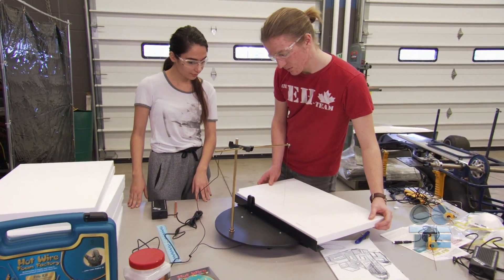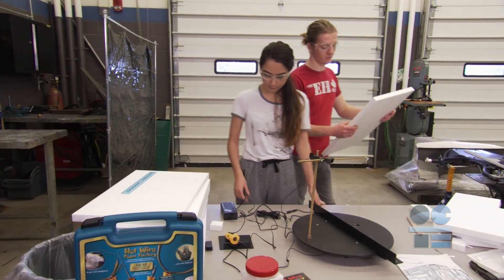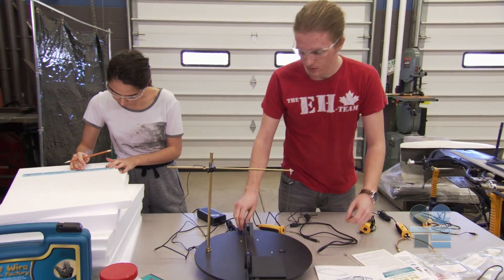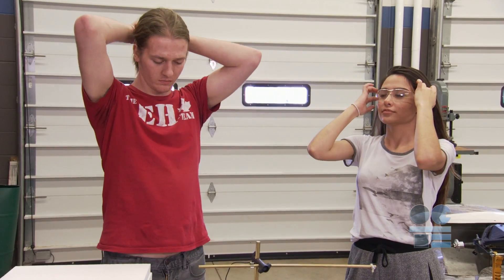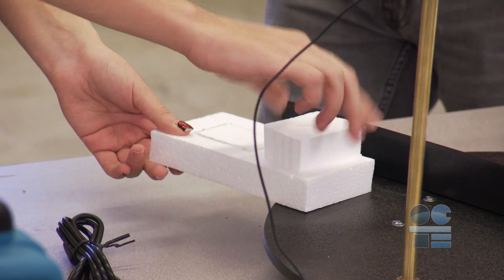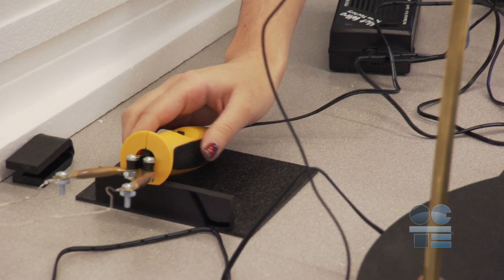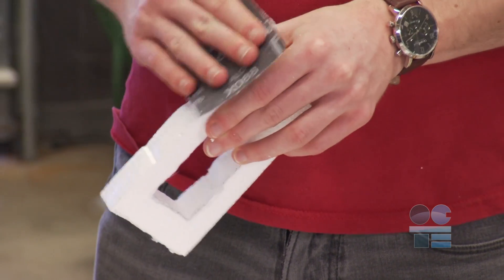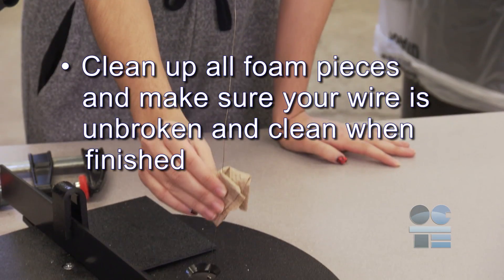Foam Cutter toolSAFE Video (TDJ2)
This toolSAFE video focuses on the safety aspects of using a Foam Cutter in a secondary school classroom. It assumes supervising teachers have appropriate training for classroom management and conducting safe performance testing with students. There are related toolSAFE lesson plans and resources available for teachers on the OCTE website. The audio only version and script are also available. Teachers may also wish to reference the SAFEdocs relating to Technological Design.